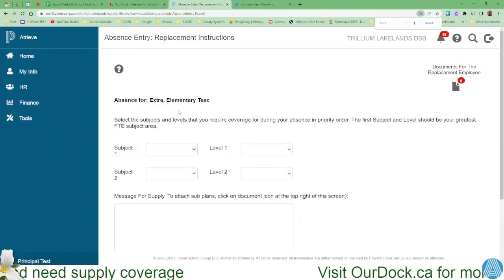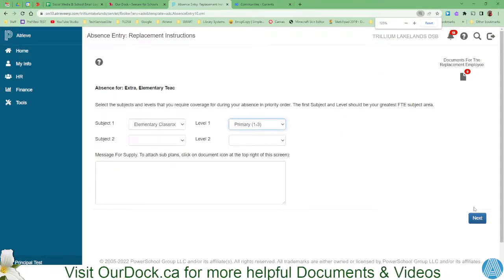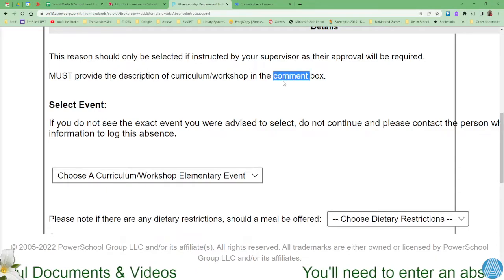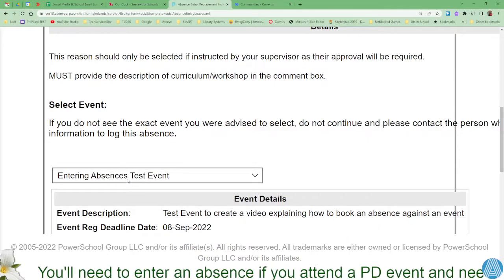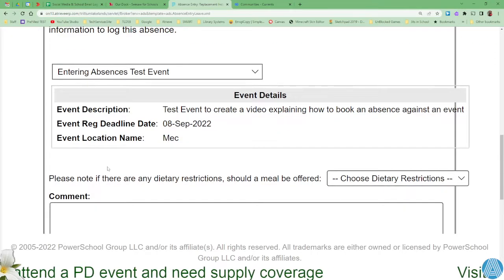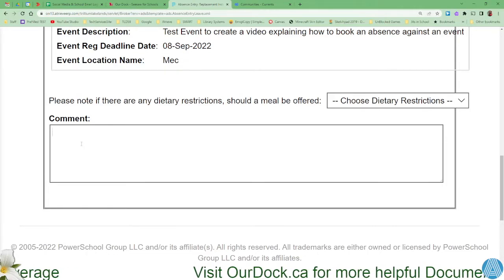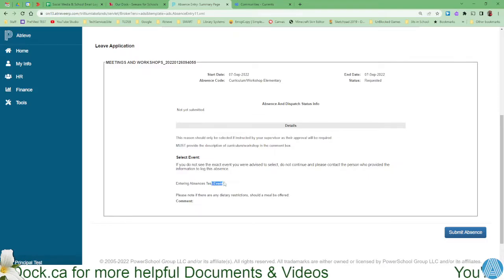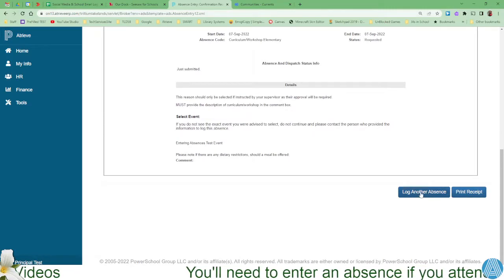Atrieve - Enter an Absence for PD events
When you will be away from class you'll need to enter that as an absence but now you can select Curriculum Workshop as the reason rather than using Sick or Vacation time.